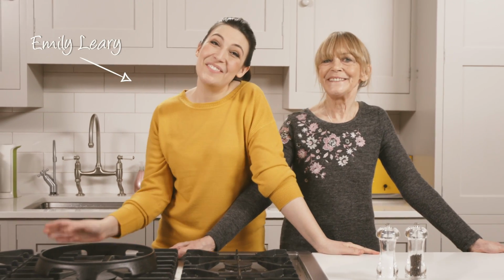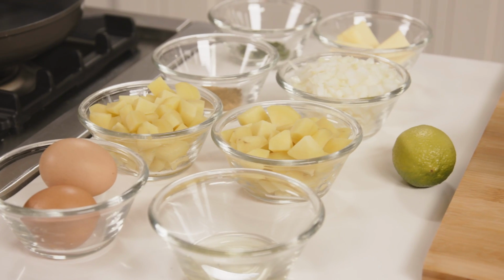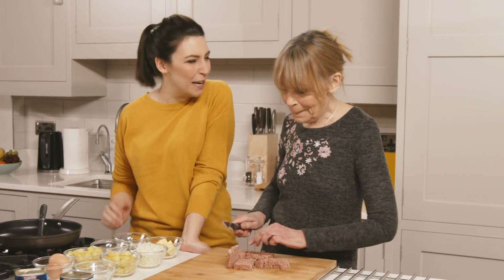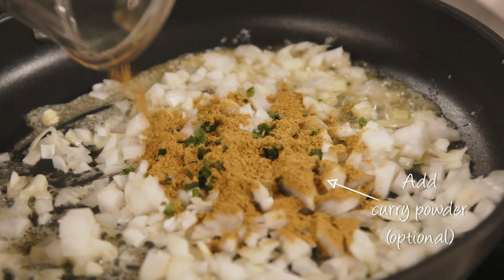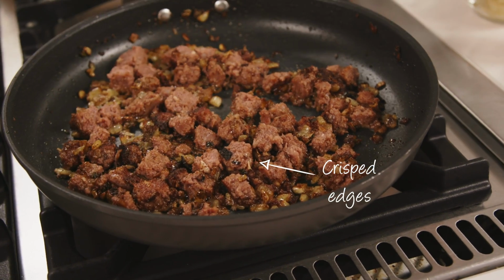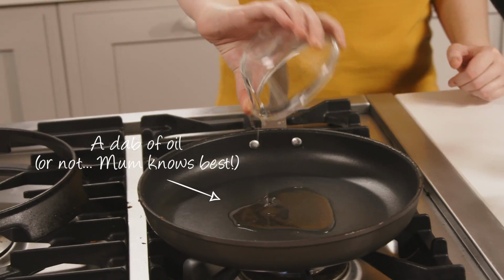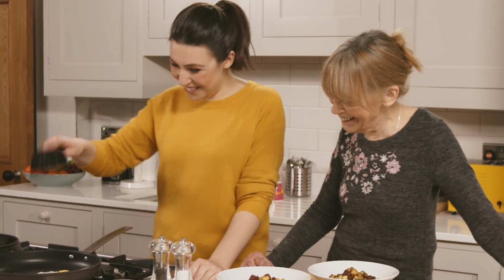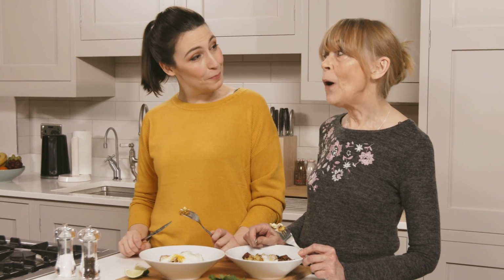Corned Beef Hash by Emily Leary and her Mum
Rekindle happy childhood memories of family cooking and watch multi-award winning food, lifestyle and parenting writer Emily Leary team up with her mum to create a classic dish with a twist. Try Emily’s Curried Corned Beef Hash at home or draw on your own mum’s secret ingredient to add a new dimension to this family favourite – whether that’s a fried egg on top, a sprinkling of lime and coriander, or a hint of chilli.